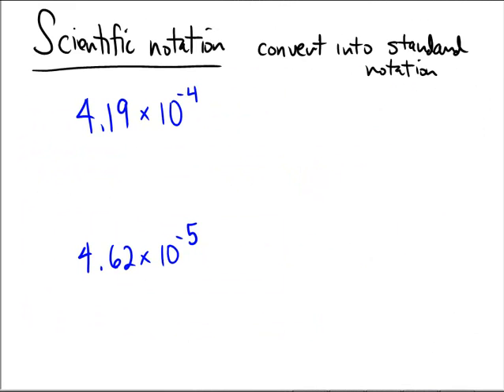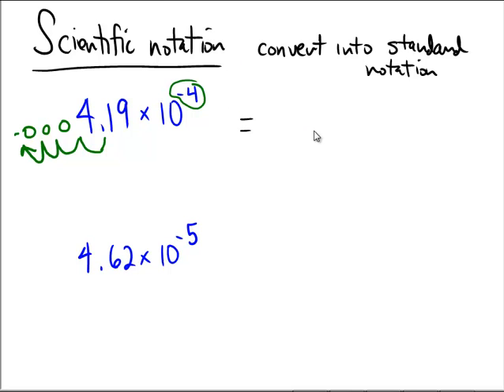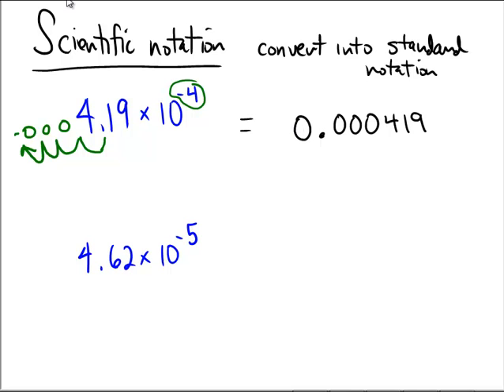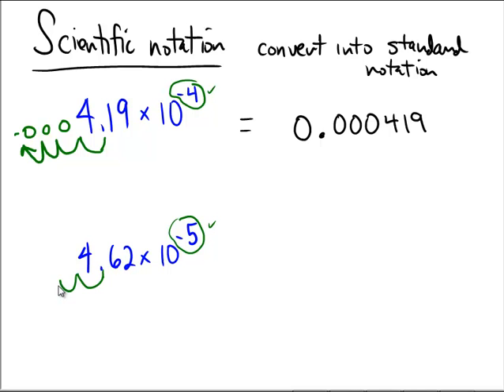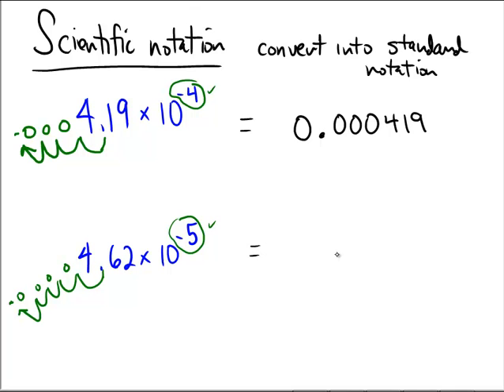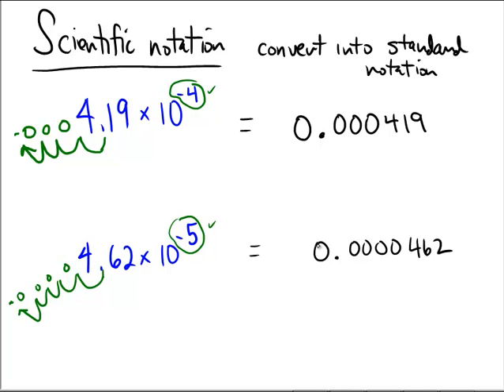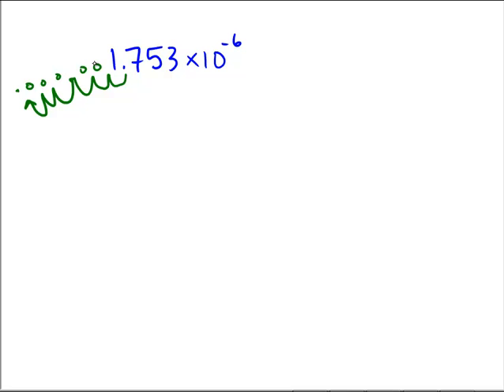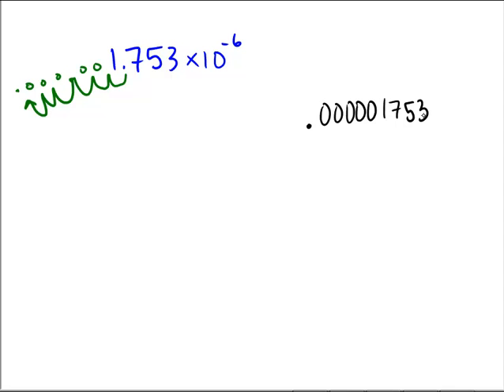Scientific notation examples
Scientific notation with negaitve exponent